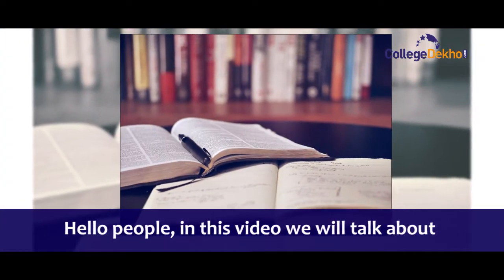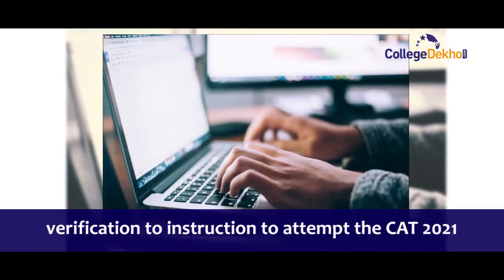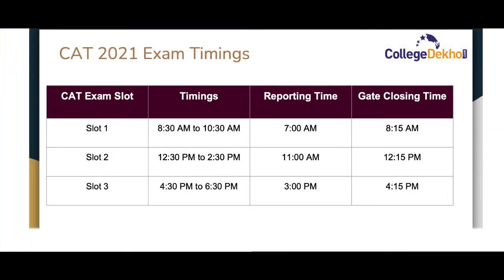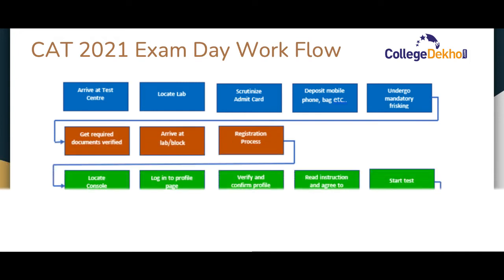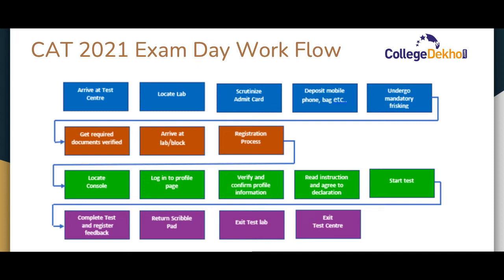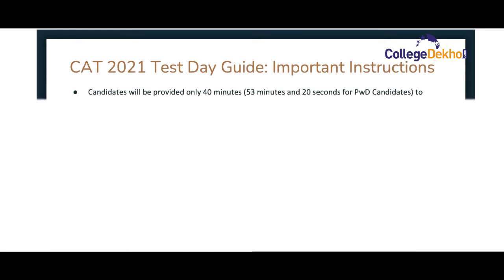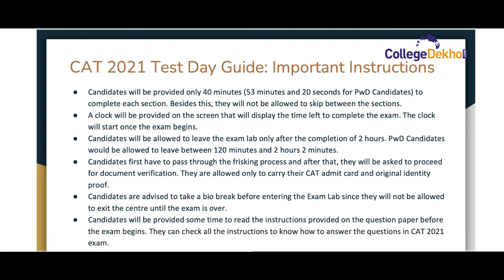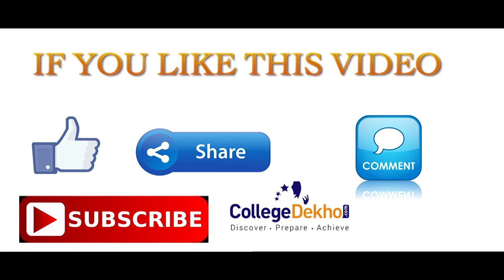CAT 2021 Test Day Guide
CAT 2021 Test Day Guide comprises information about the CAT exam pattern, flow of the question paper, reporting time, and candidate identification process. Find more details about CAT 2021 Test Day Guide below.